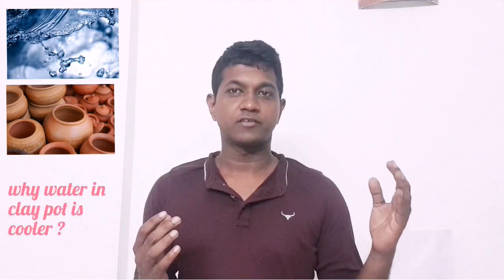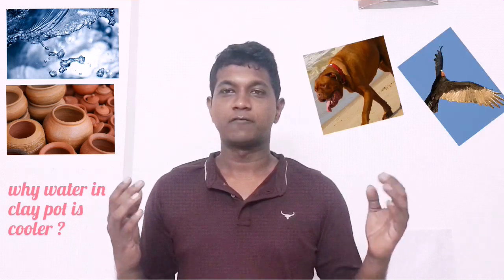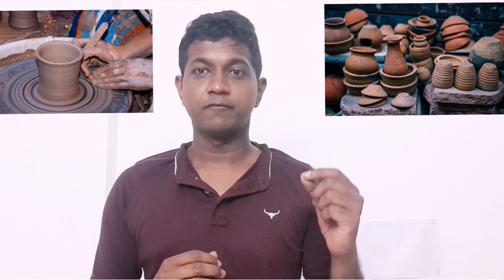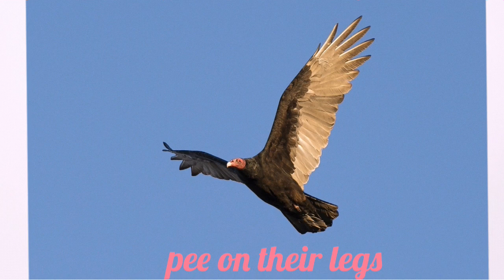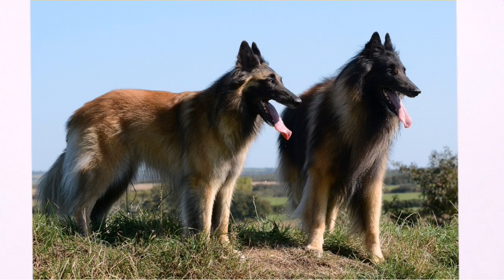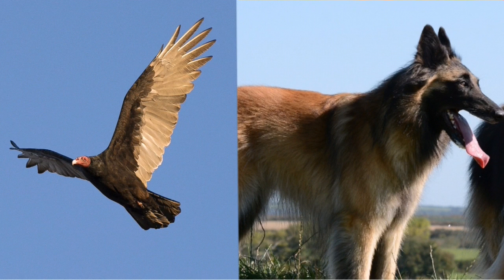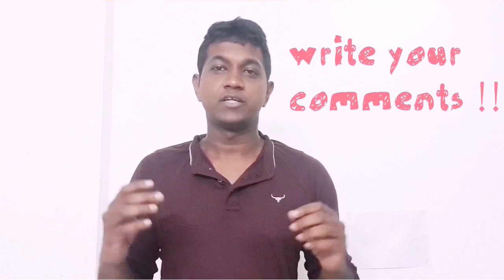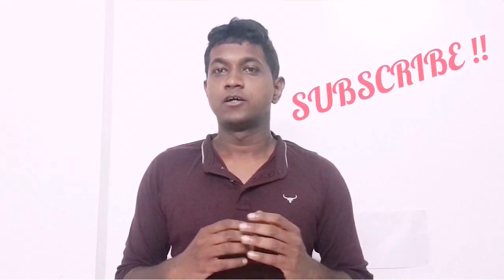why water in clay pot is cool ?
In this video , we discuss why water in clay pot is cool ? In addition , we also discuss some of the related examples like why dogs pant and why vultures pee on their legs